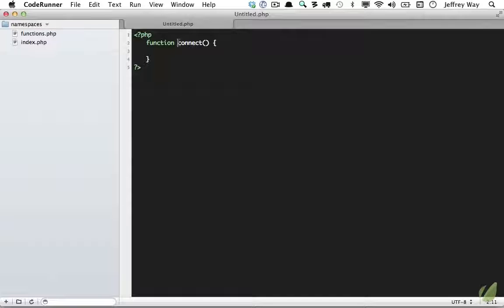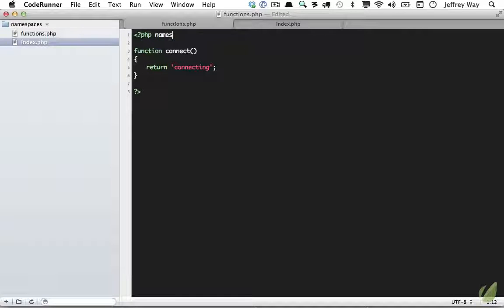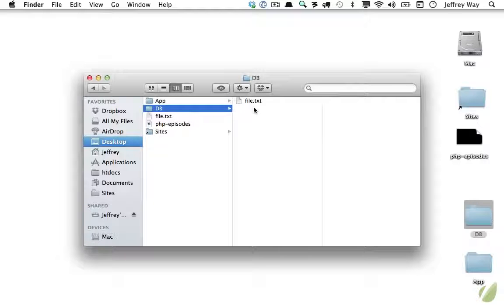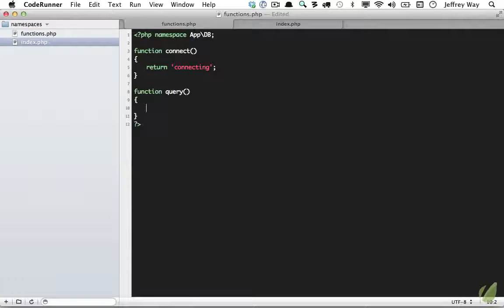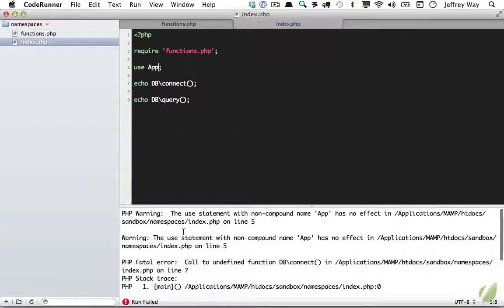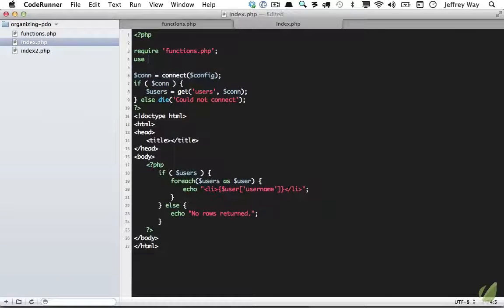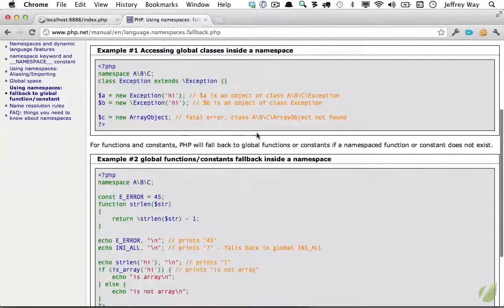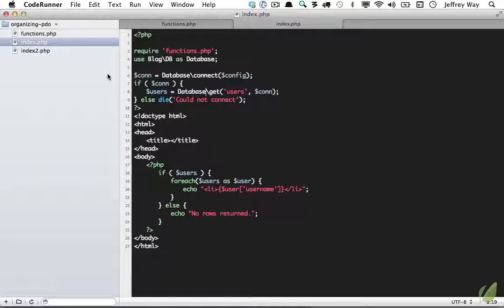35 Namespaces YouTube